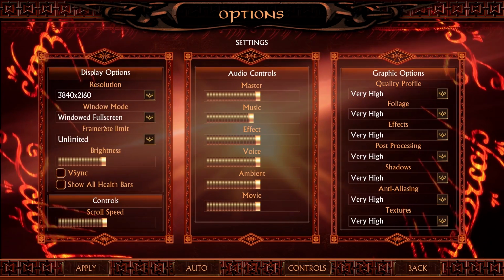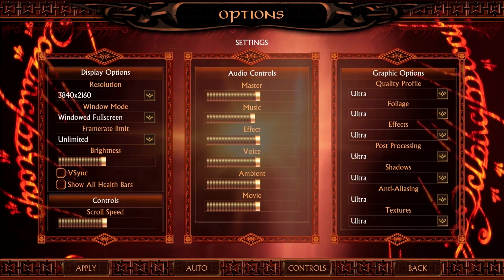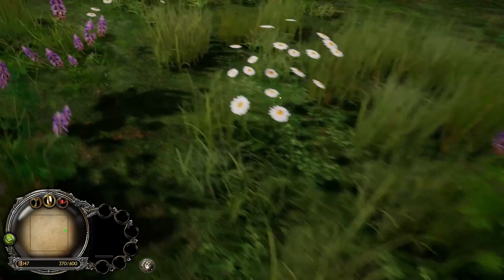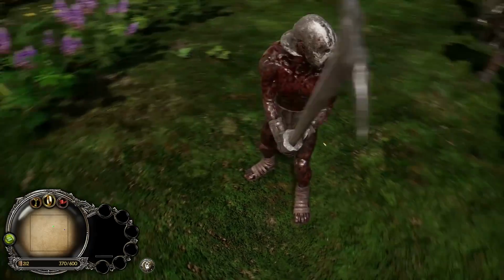Primer Gameplay Batalla por la Tierra Media REFORGED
HYPE HYPE HYPE

60 FPS, nuevos gráficos, motor unreal 4 engine
Insengard, Mordor,  Elfos, Hombres, Enanos confirmados al 99%